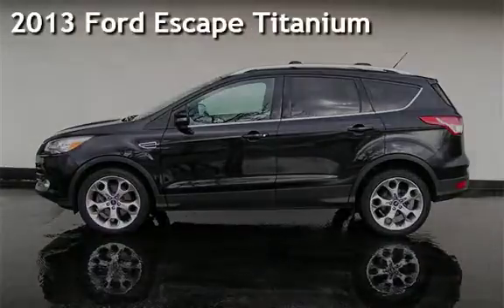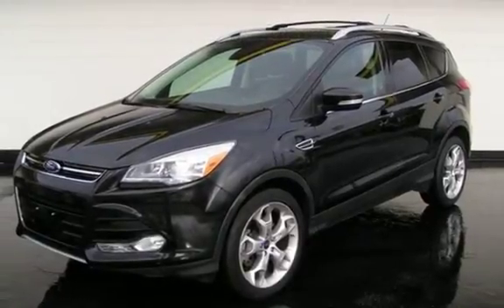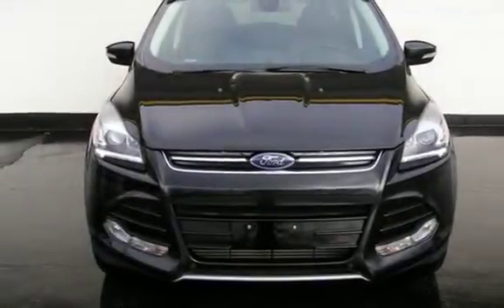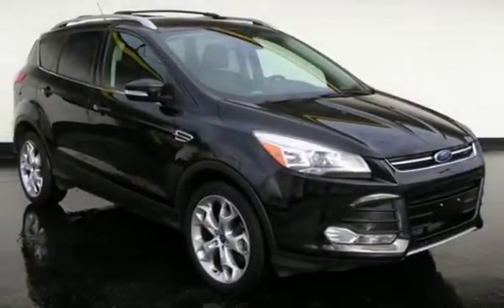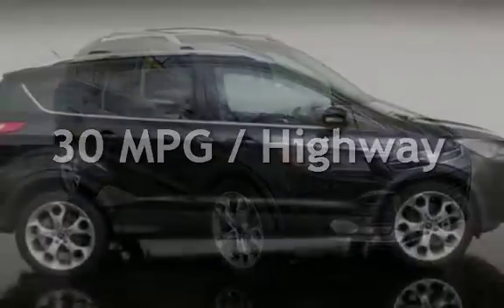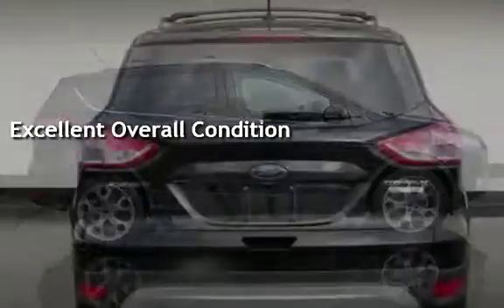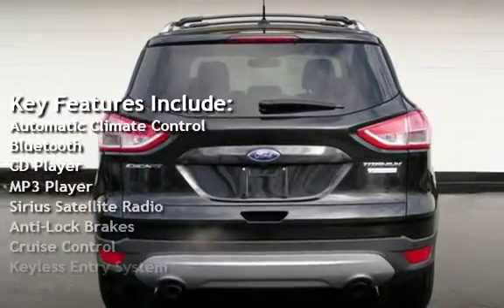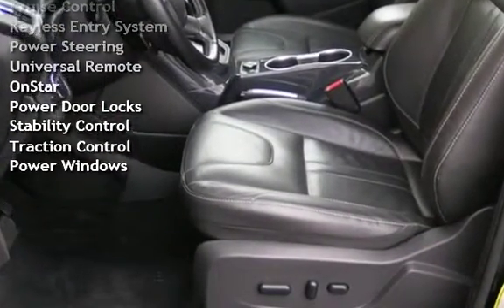2013 Ford Escape Titanium for sale in CEDAR RAPIDS, IA